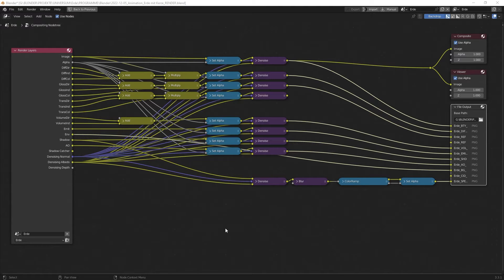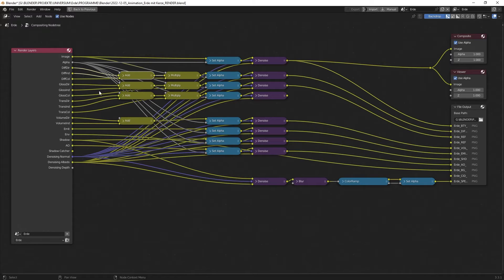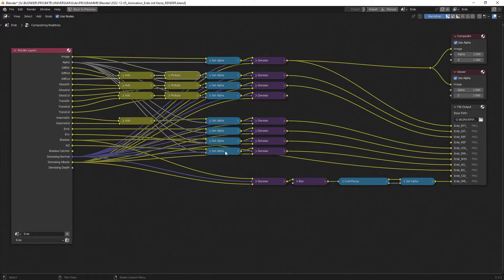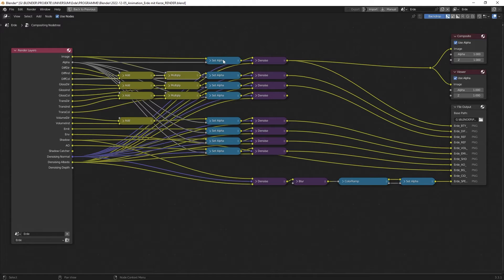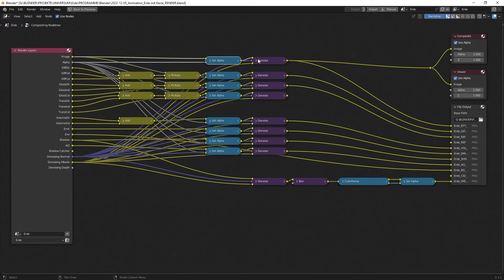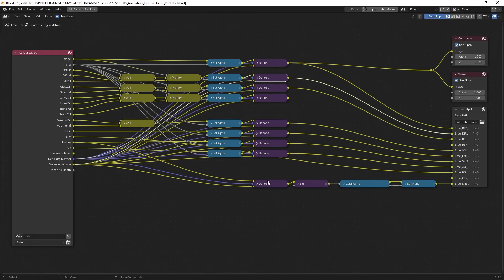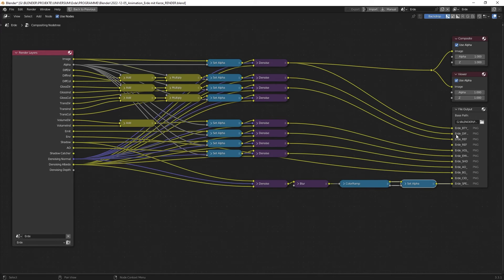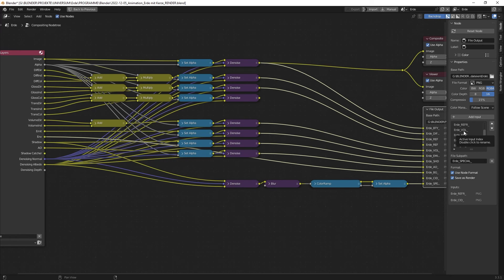Blender Quicktip Export Render Passes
Relevant Passes (in my case) and how to export it.
Depth pass, Shadows, Ambient Occlusion, Alpha Node, Denoise node, Output node ...